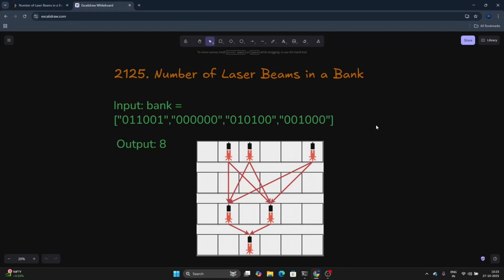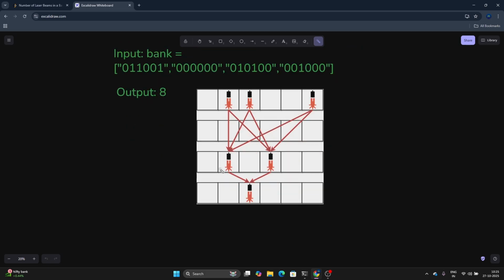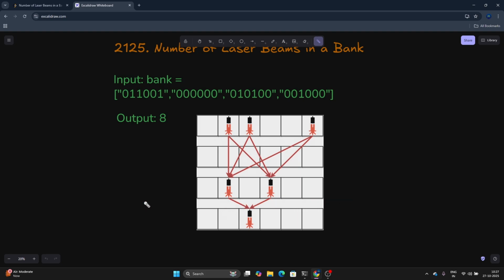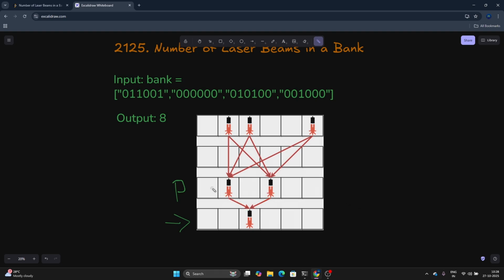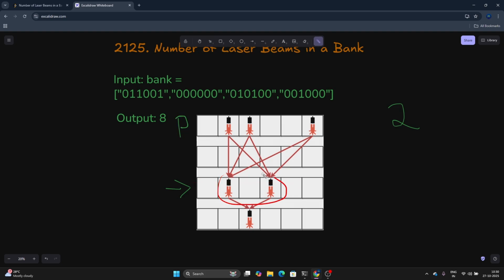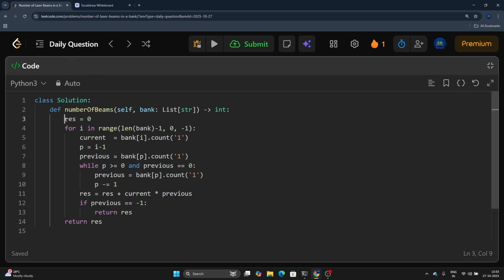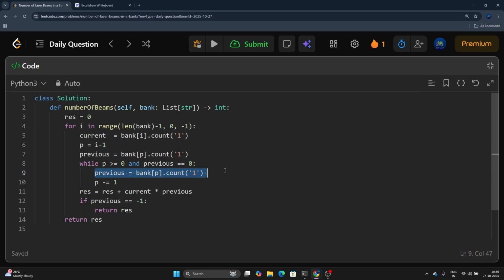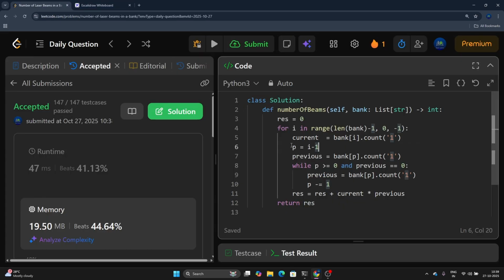Leetcode 2125. Number of Laser Beams in a Bank | Matrix Row Counting | Python Solution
In this video, we solve Leetcode 2125 — Number of Laser Beams in a Bank, a simple yet interesting matrix and counting problem.

💡 Problem Summary:
You are given a binary matrix representing a bank security layout, where '1' indicates a device and '0' means empty space.
A laser beam can exist only between two rows that both contain at least one device, and the beam count between them equals the product of device counts in those rows.

We’ll cover:
✅ Intuition behind counting consecutive active rows
✅ How to skip empty rows efficiently
✅ Step-by-step code explanation in Python

📘 Key Idea:
For every valid pair of consecutive non-empty rows,
→ total beams += (devices in current row × devices in previous non-empty row)